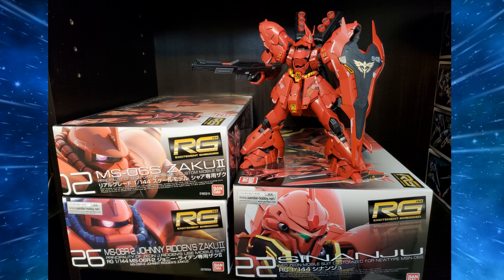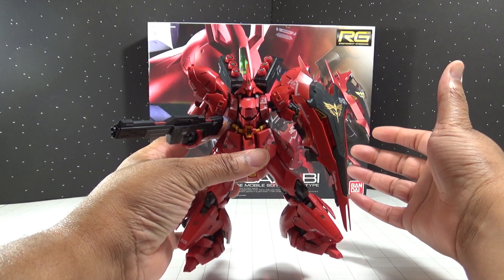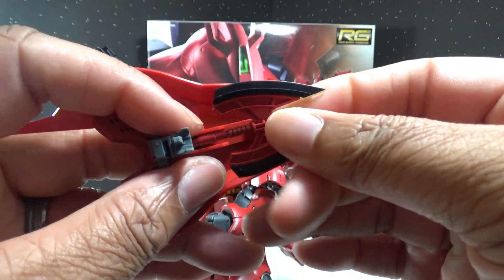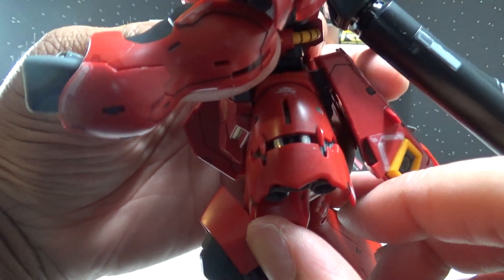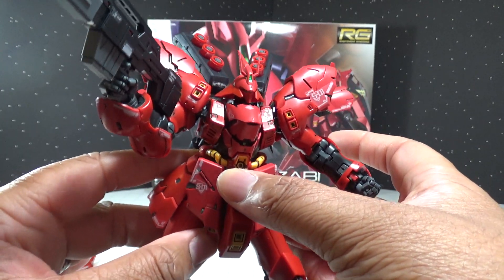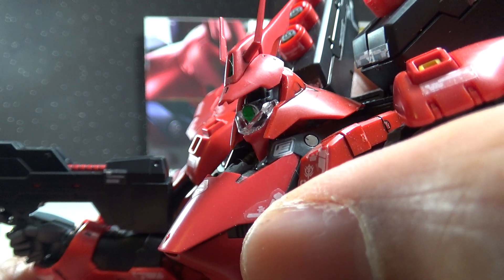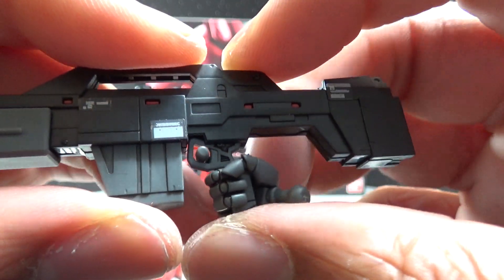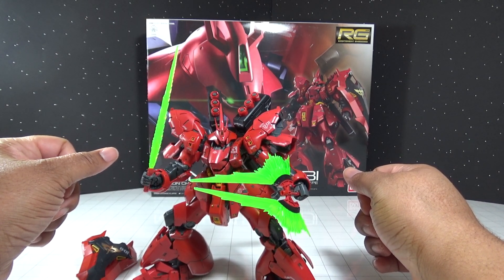Bandai 1/144 RG MSN-04 Sazabi Gundam Build Mechanics Review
Welcome to the GKaiser Age! Today I will be reviewing my latest build, the Bandai RG MSN-04 Sazabi! Char is ready for his Counterattack against all of those people wasting away on the Earth, so let’s launch in one of the top 3 best RG Gunpla I have ever built.

Check out my twitter and Facebook page below to see updates on my upcoming or recently posted videos!